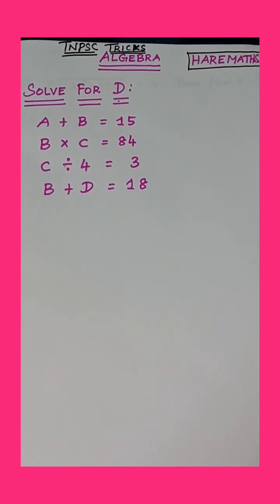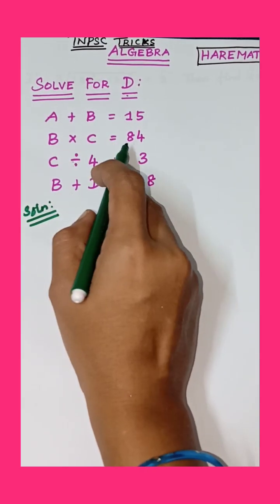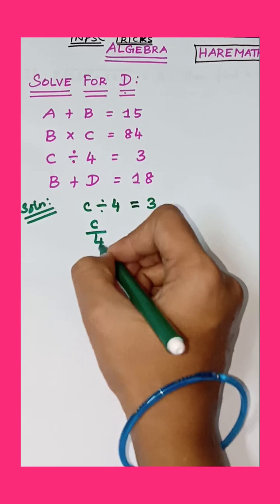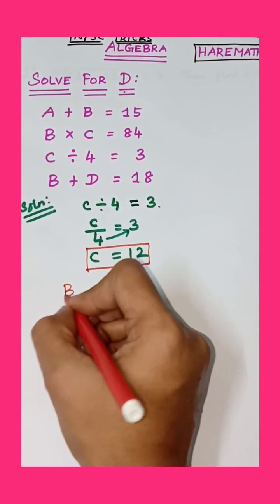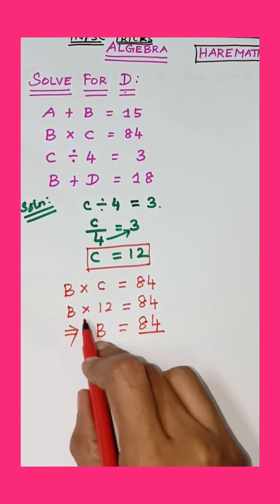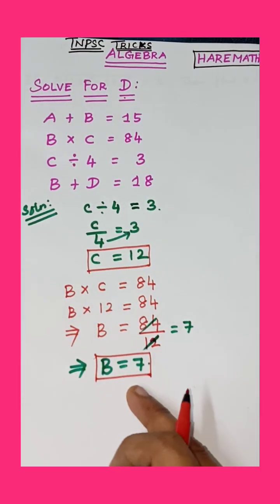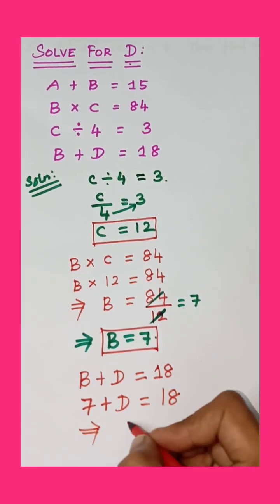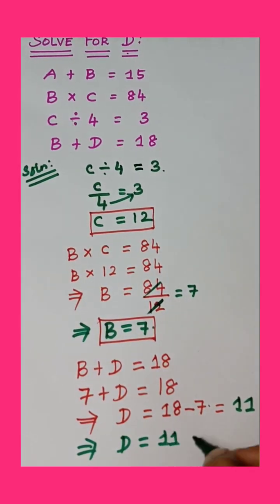How to solve for D